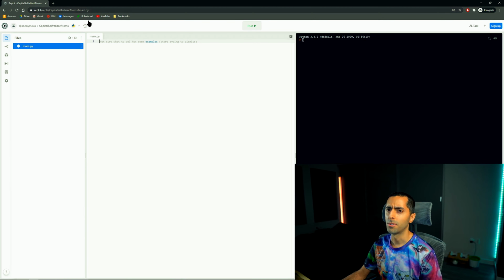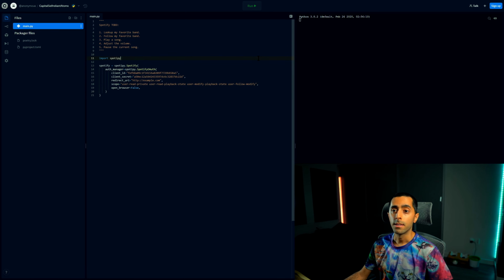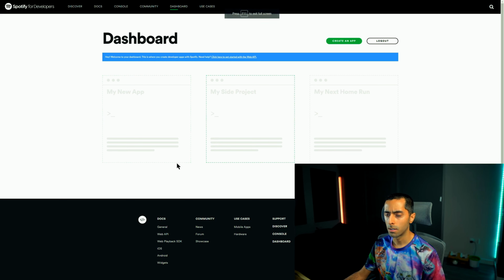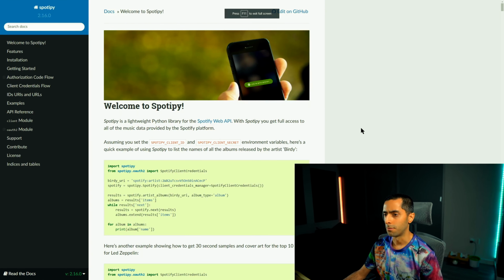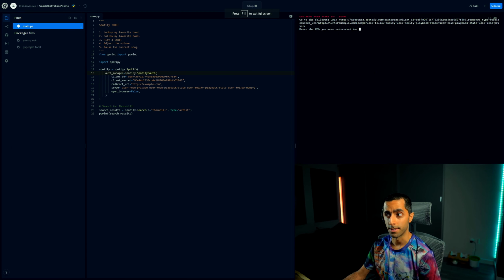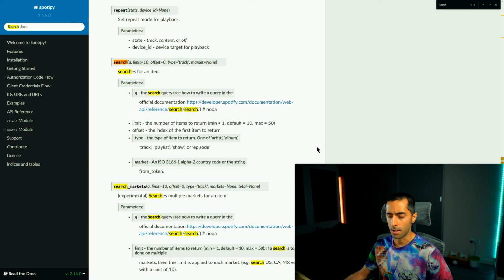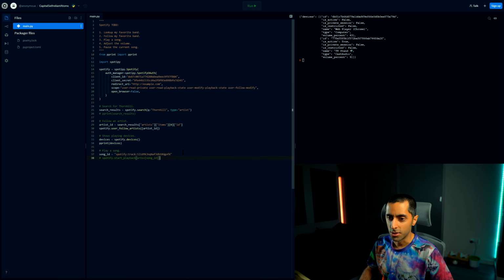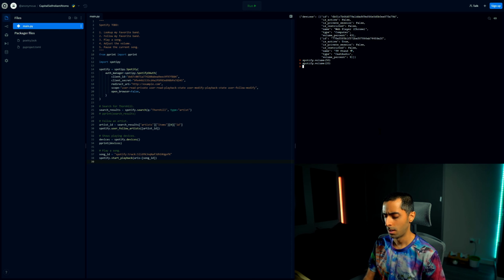Start Coding in 10 Minutes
You can get started with coding in less than 10 minutes!

Soft Box
External Monitor
SD Card
Desk Frame